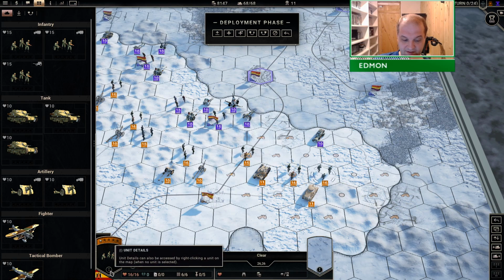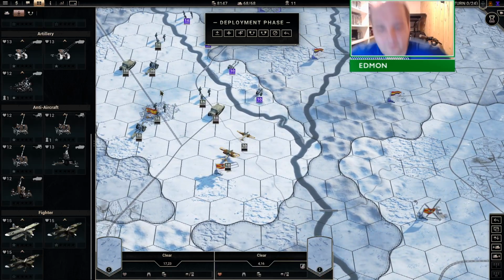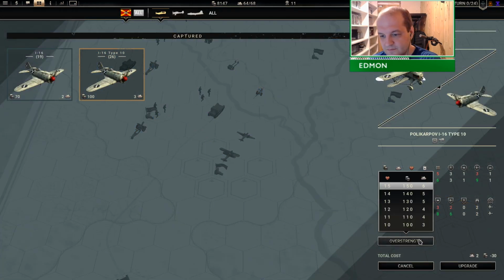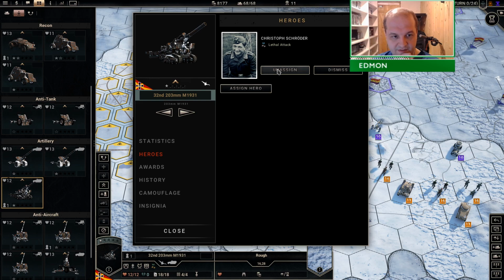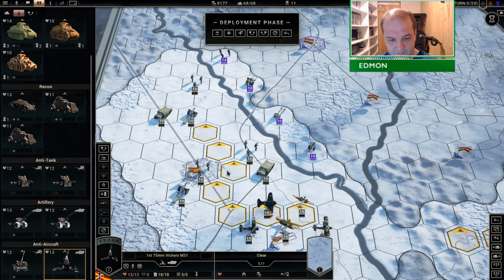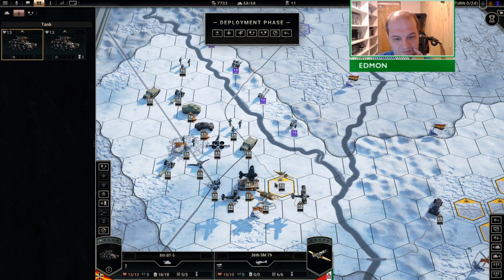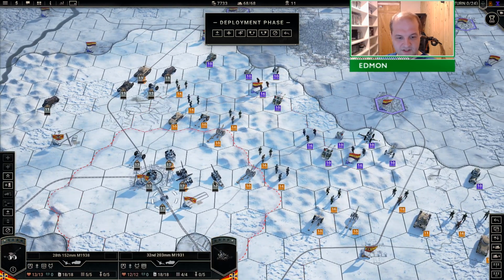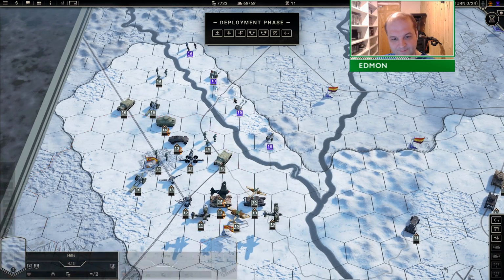Panzer Corps 2 - Storm over Europe - Episode 40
Campaigns as voted by you! This time we're taking on the mod "Storm over Europe", a mod that recreates the Grand Campaign with more depth, some extra passion, some balance changes and that still keeps that wretched Spanish A.I. Infantry :(.